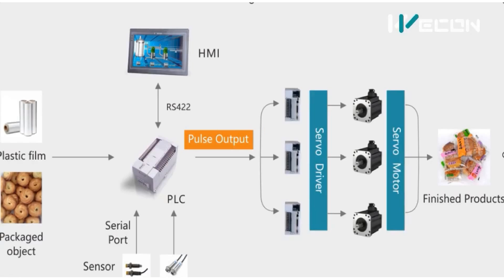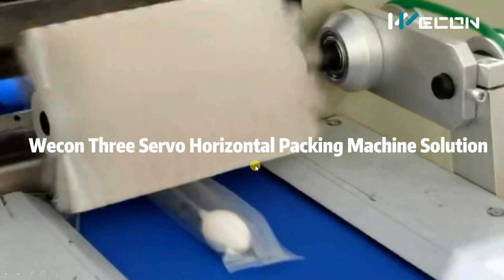Food Packaging Machine - PLC, HMI, Servo Drives and Motors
In this video, we discussed the working of the food packaging machine using PLC, HMI, Servo Drives, and Motors.